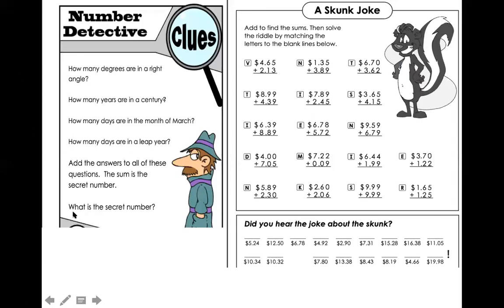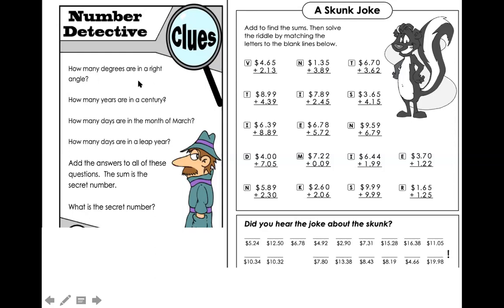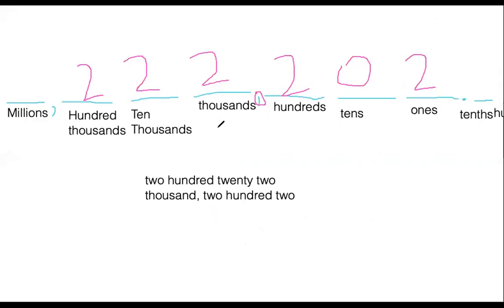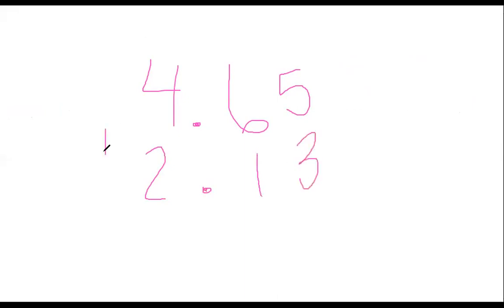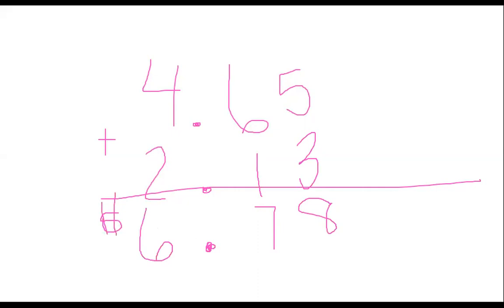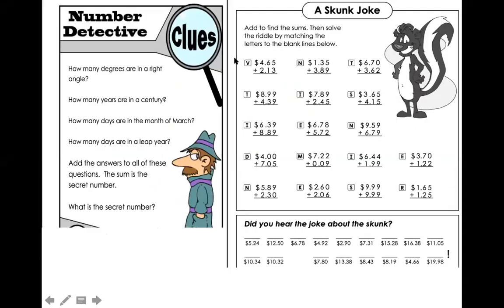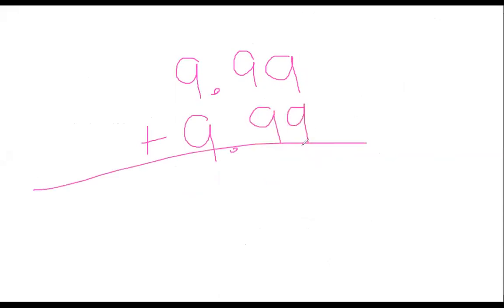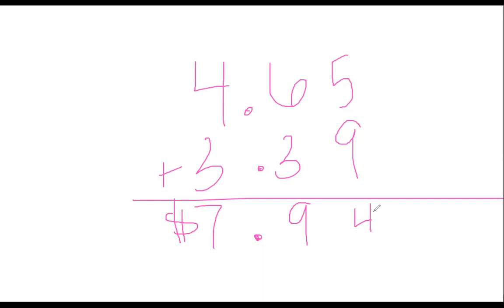Thursday, April 29th